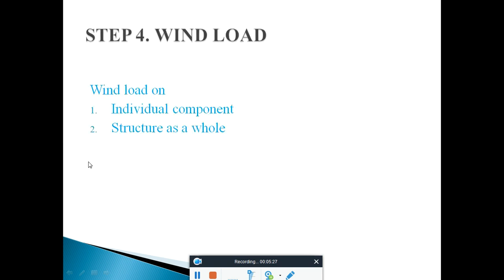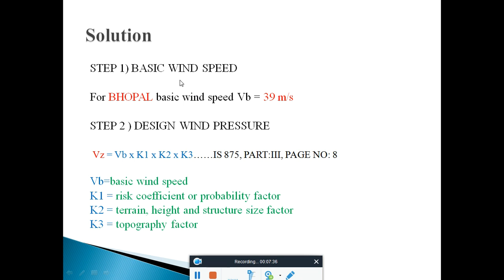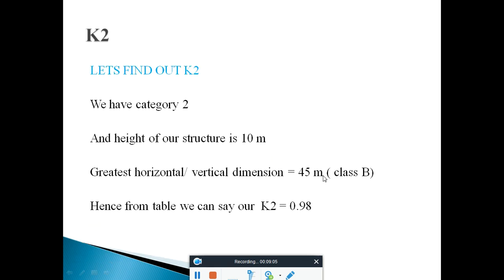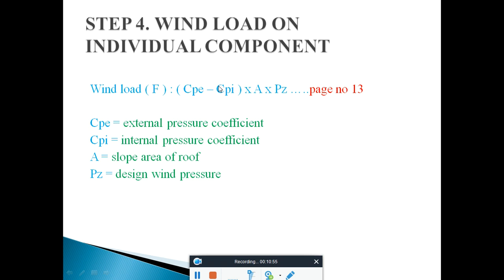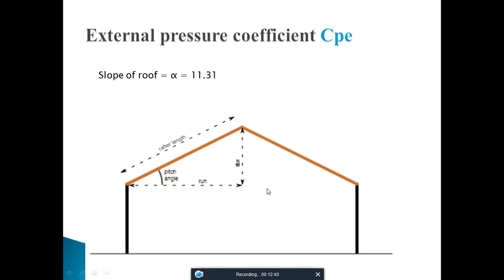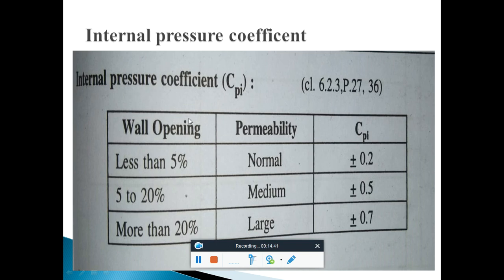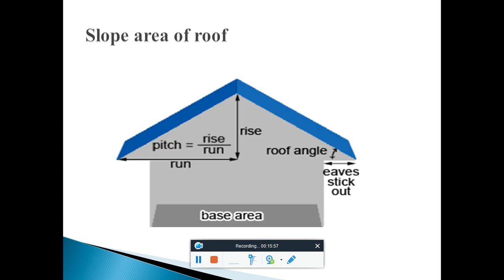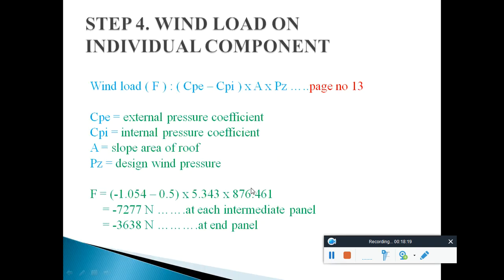how to calculate wind load on roof truss : design of roof truss load calculation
In this video we have discussed the concept of wind load and after that we have solved problem of calculating wind load on roof truss. you can download the presentation and is 875 part 3 from our telegram channel. whose link is given in description box.

manual calculation
steel structure

1. Wind Load on a Building As per IS : 875 Part -1
2.  Explanatory Example for the Calculation of wind Load as per IS-875(part -3)-1987
3.  Wind Load Calculations || Roof Truss
4. Wind Load on Building with example
5.  Wind Load calculation Introduction As per IS:875 (Part -3)-1987
6.  Steel Roof Truss || Dead Load || Live Load || Wind Load Calculations
7. STEP BY STEP PROCEDURE TO CALCULATE | THE WIND FORCE | BY IS:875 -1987 |PART 3
8. Wind load on a building as per IS:875 Part -2
9.  Chapter 1-Wind Load
10. Part 1: BS 6399 Wind Load Example (Introduction)
11.  Wind Pressure Coefficient Cp calculation in EXCEL
12. Wind load on a building as per IS:875 Part-3
13.  4.3 Wind Load [WL] Calculations By Force Coefficient Method as per IS 875 (Part-3): 2015
14.  Wind Pressure Co Efficient For Calculation Of Wind Load Manually and in Softwares.
15. Wind Load example solved
16. Calculation of Dead Load, Live Load and Wind Load in Roof Truss | Calculation of Dead Load | Part 1
17. How to apply wind load in staad pro. correctly as per IS 875 Part 3: 2015